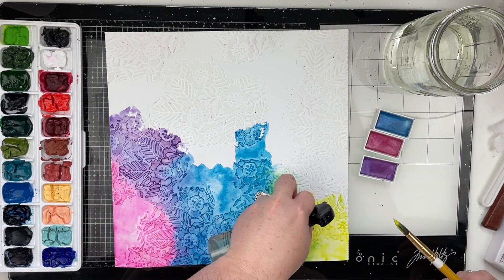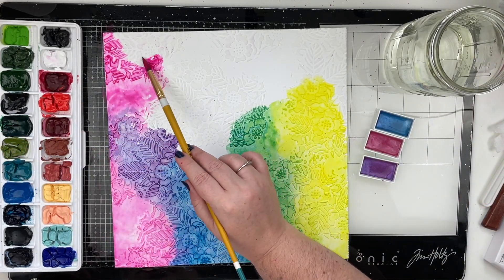Pinterest Inspired // 12x12 Scrapbook Process Video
Hello friends! Don't we all have pins on Pinterest that we would like to use? For Thursday's in the month of May I will be taking some of those pins and using them as inspiration. In today's video I am using the new Vicki Boutin Color Study collection and lots of mixed media to create a fun and bright layout!

Supplies Used